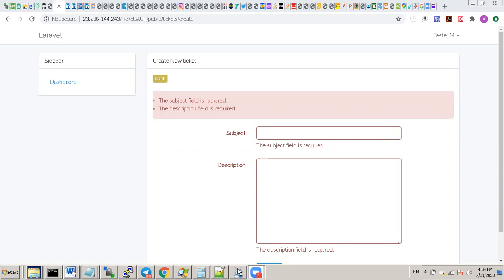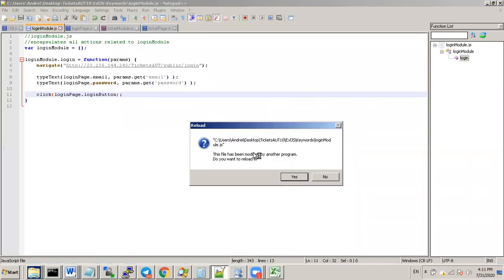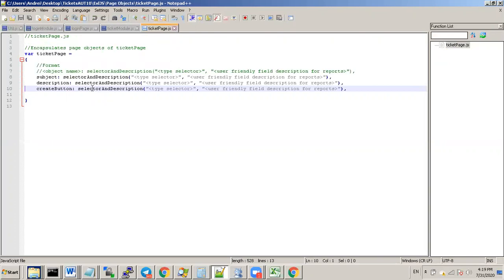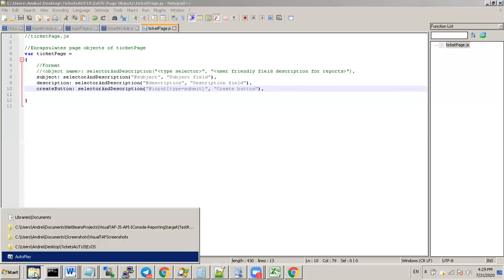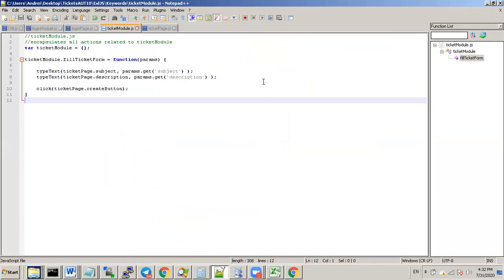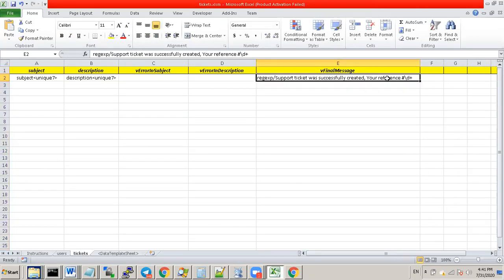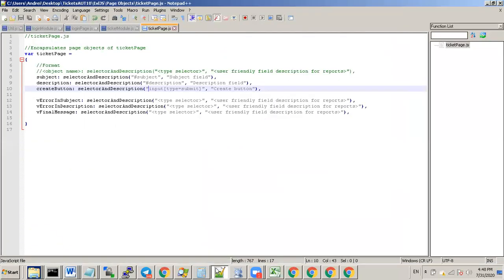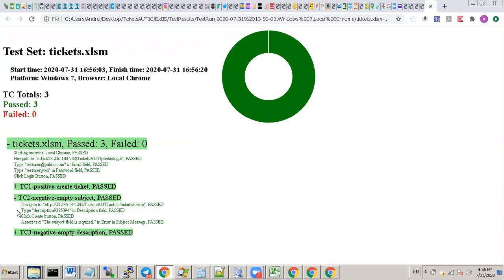ExlJS test automation webinar on Aug 31, 2020